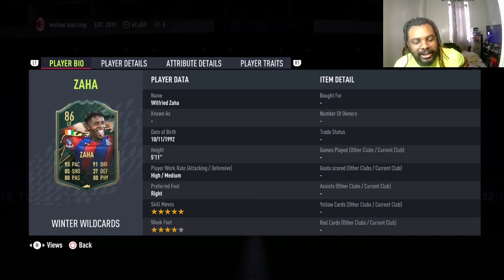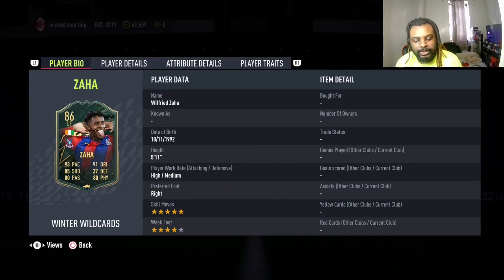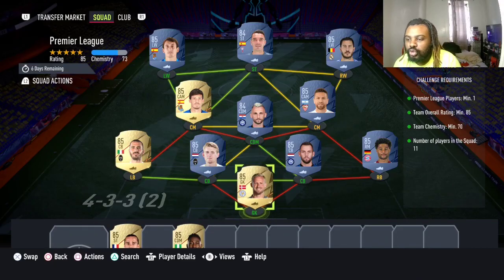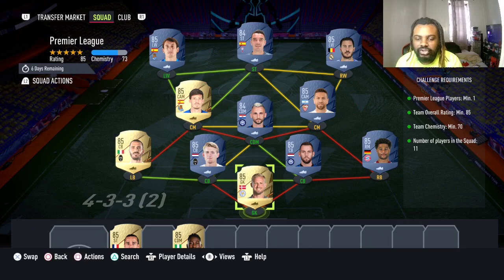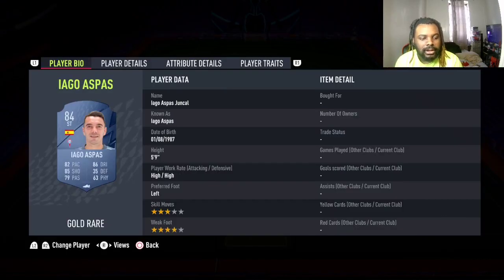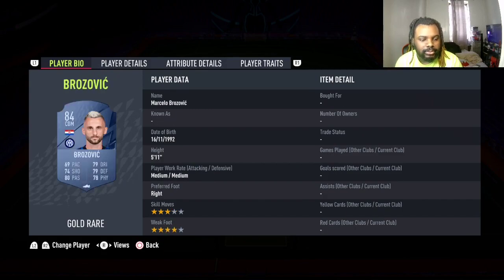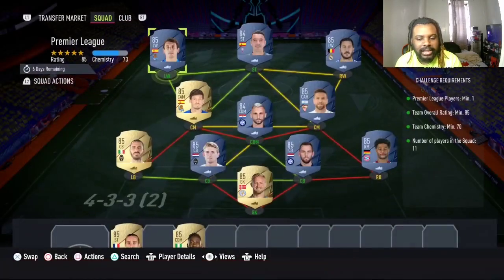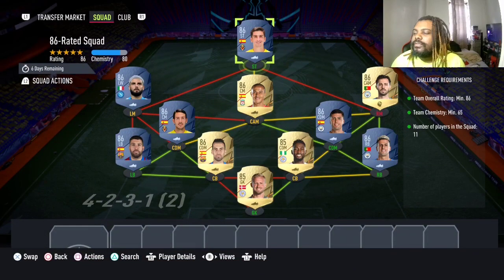winter wildcard fifa 22 wilfried zaha sbc cheapest solution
this video shows fifa 22 wilfried zaha sbc
cheapest solution fifa 22 wilfried zaha sbc winter wild card promo this fifa 22 wilfried zaha sbc is good